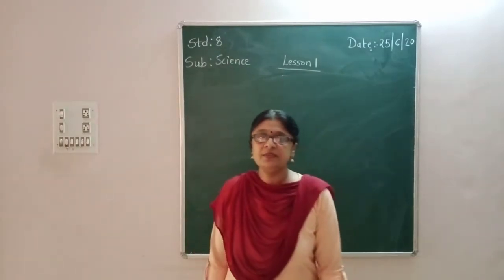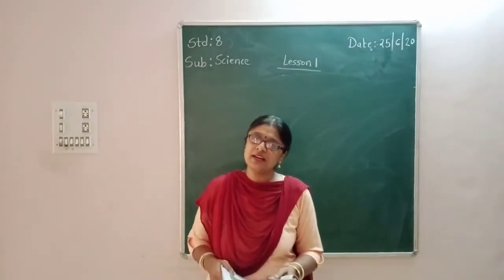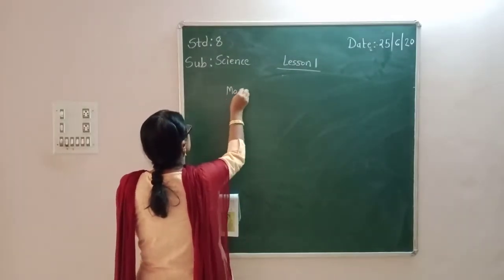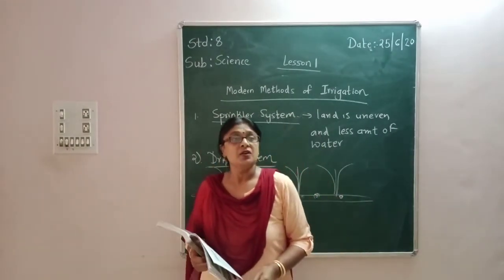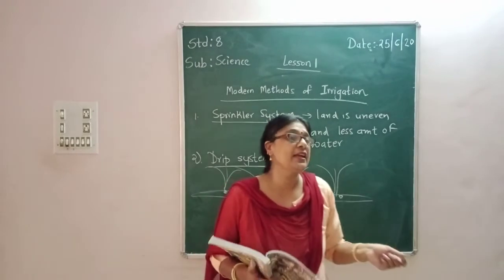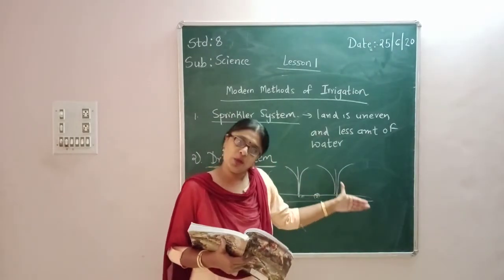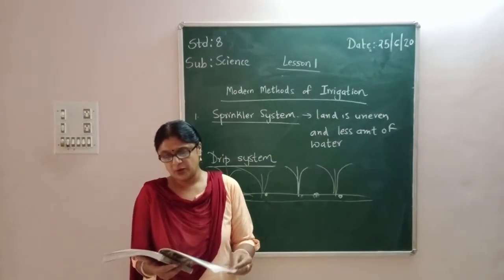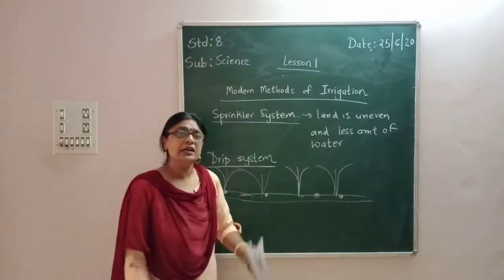Std 8 science L1 25 June